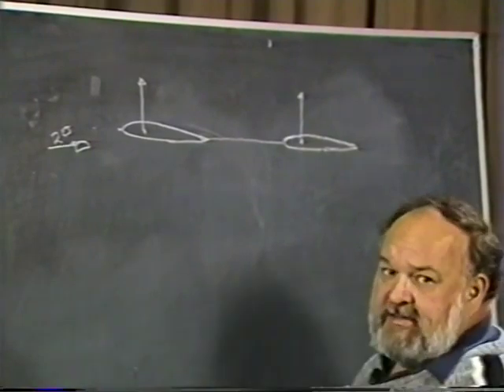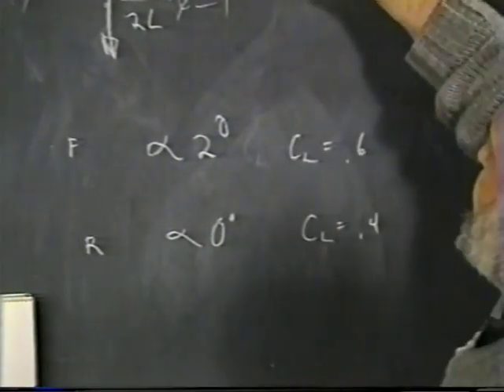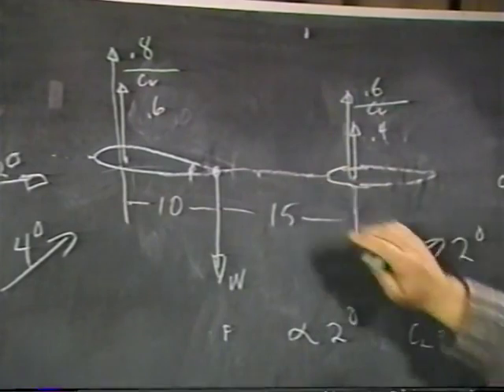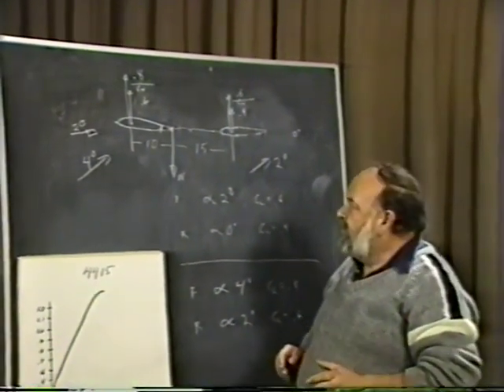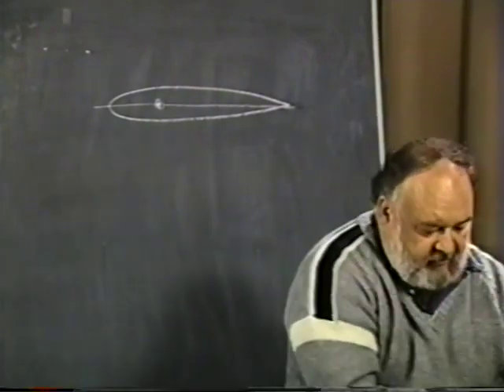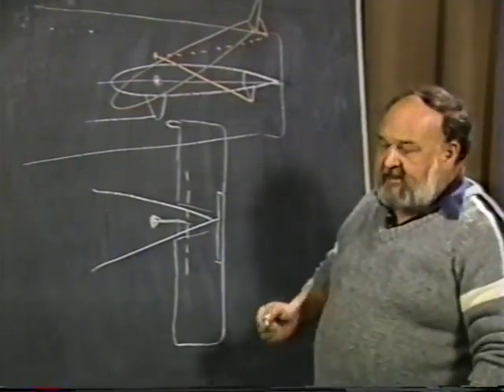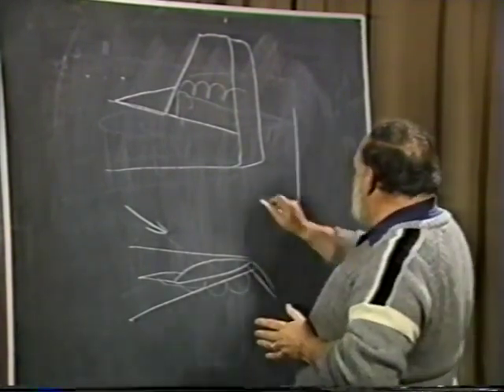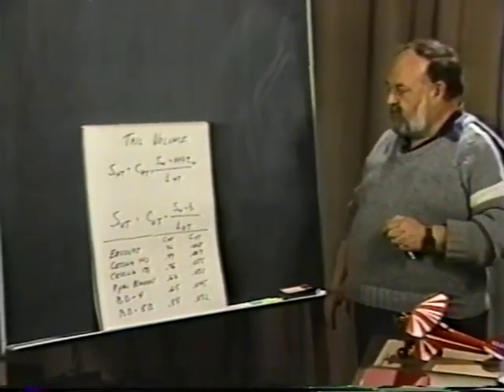Theory aircraft: Bede - chapter 5